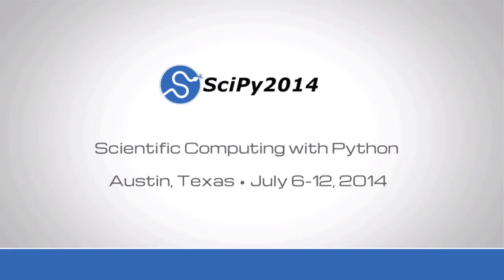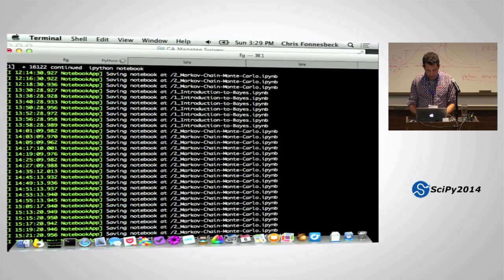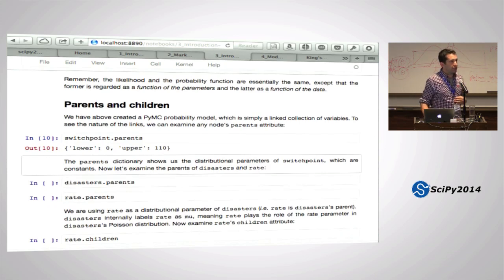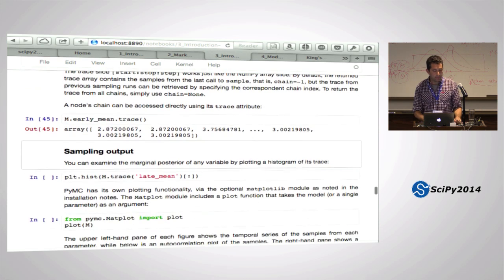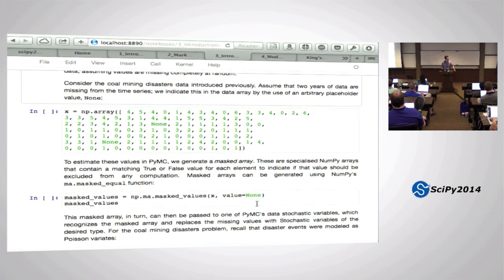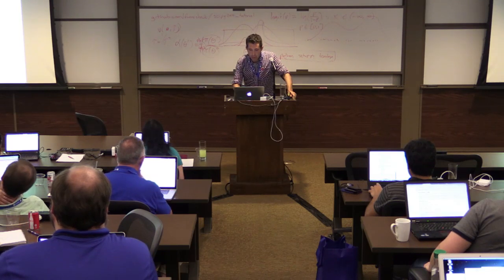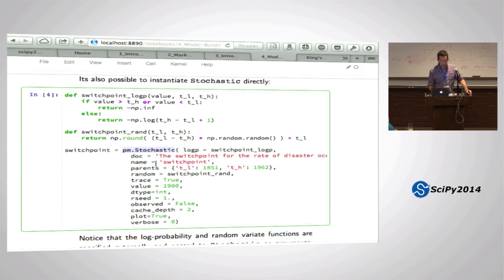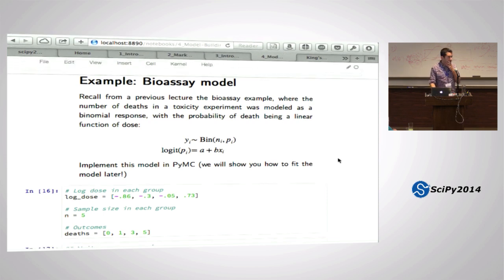Bayesian Statistical Analysis using Python - Part 2 | SciPy 2014 | Chris Fonnesbeck